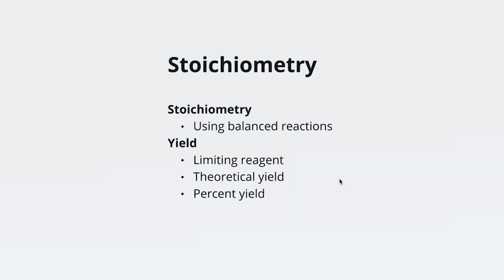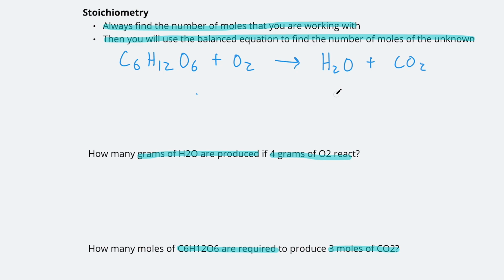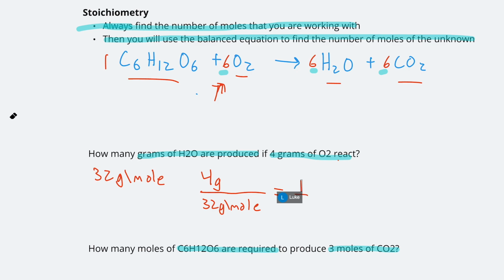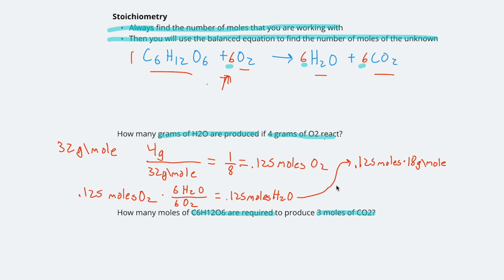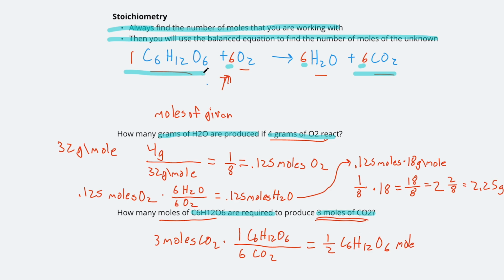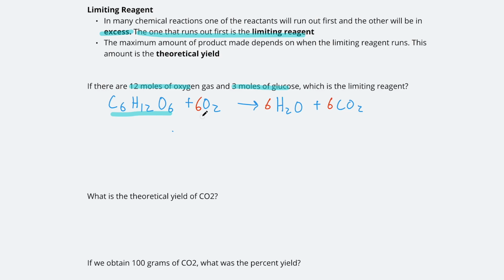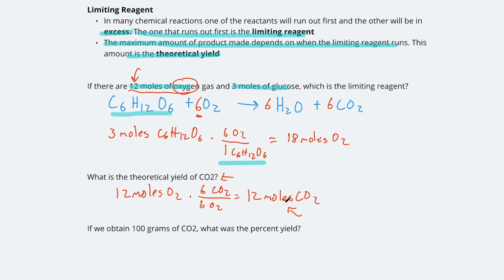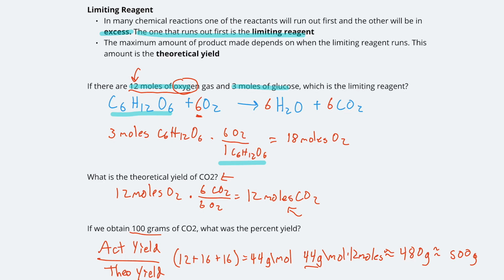Stoichiometry and Limiting Reagents: Lesson 15 of The MCAT Chemistry Video Course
This video covers how to do stoichiometry problems, limiting reagents, theoretical yield, and percent yield.